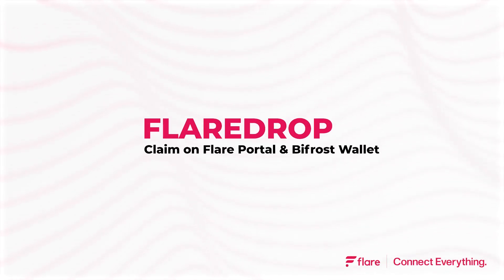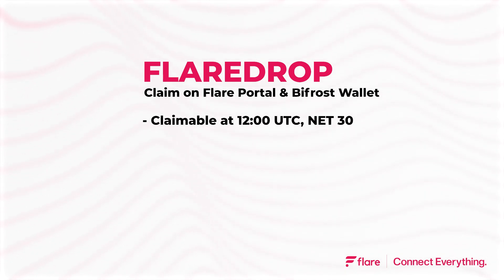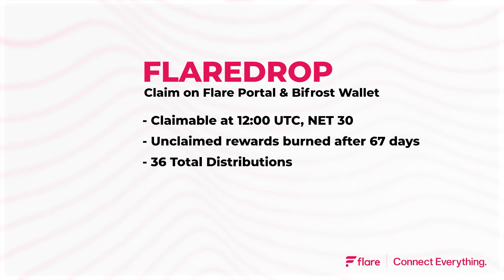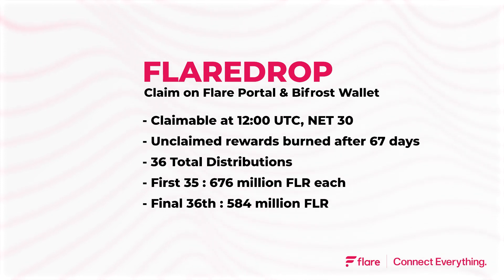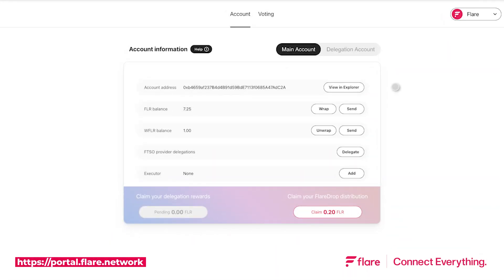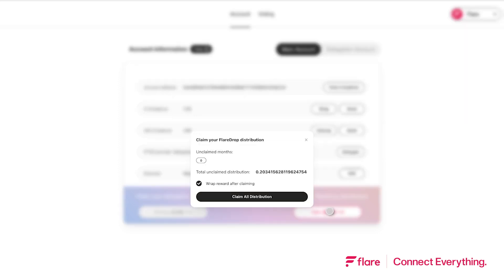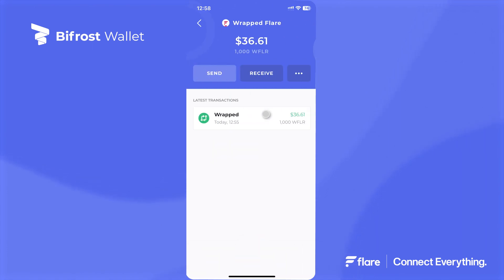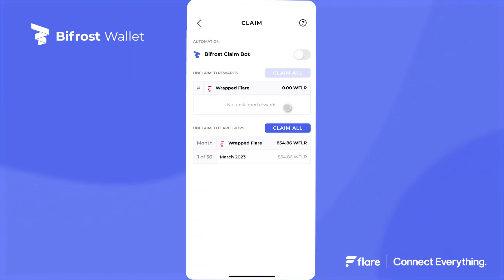FlareDrop | How To Claim on Flare Portal & Bifrost Wallet